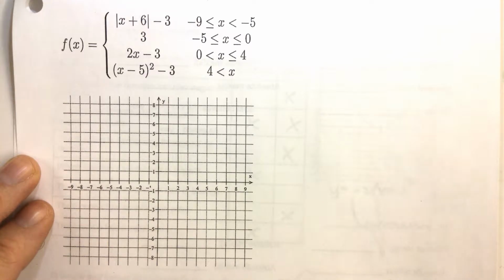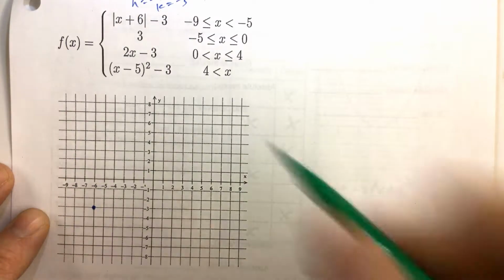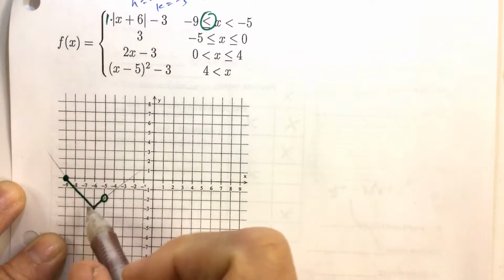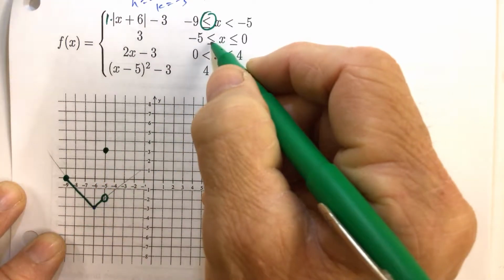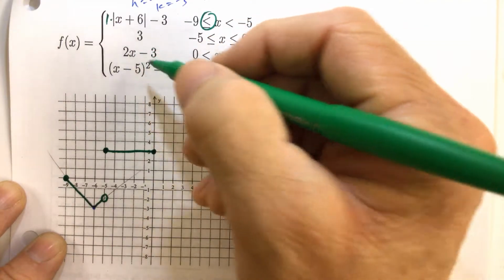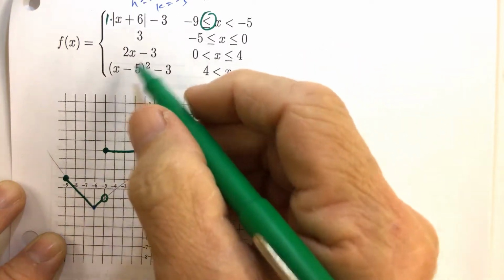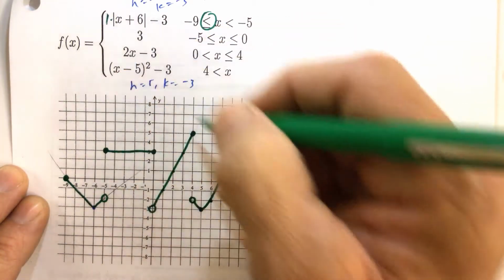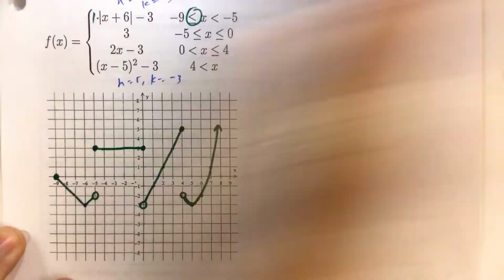A2 U2b Practice Test Solutions #7